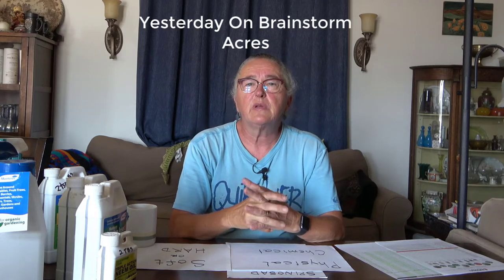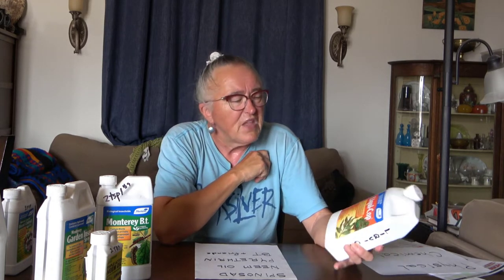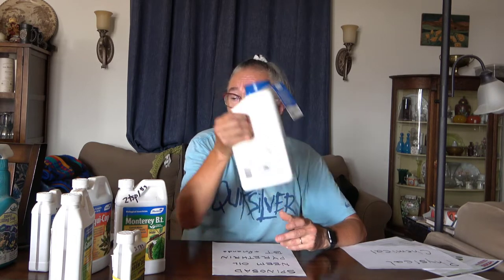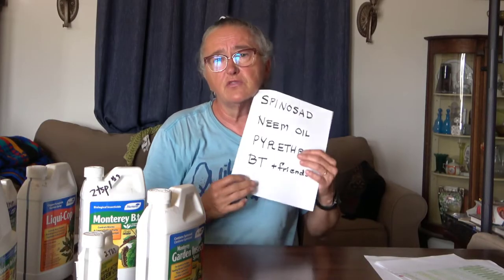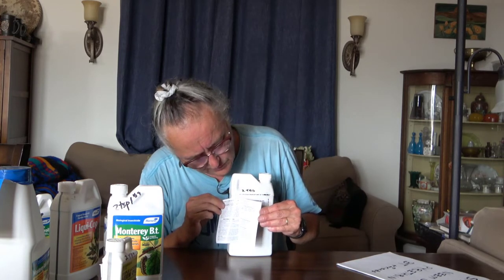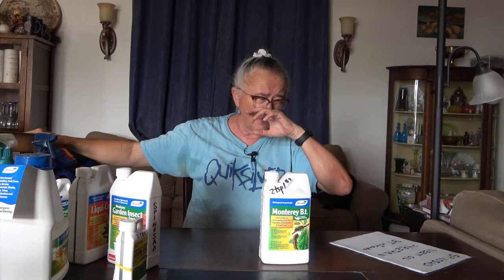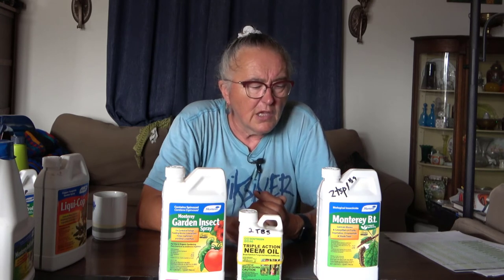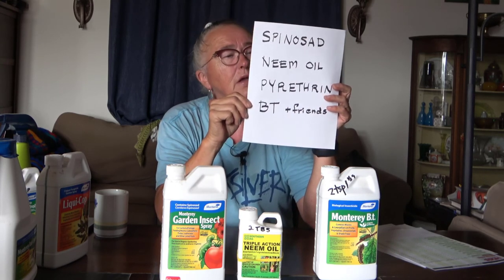Controlling Insect Pests - Part 3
Controlling Insect Pests Organically is critical to the home gardener interested in producing the best food possible.

Take care.

Henry & Irene
BrainStorm Acres

Gardening Products
Pro Cal HGPK10PHD Premium Nursery Pot 10 Gal (5/pk)
Monterey BT 16oz Concentrate
Sticky Traps
Safers Concentrate Soap
Dipel Dry BT Granules For Mixing With Liquid
Liqui Cop Fungicide 32oz Concentrate
Spinosade 32 oz concentrate

Homestead Security and Surveillance
Blaze Game Camera 5 Pack

Our Audio recorder:
Zoom F1-LP
Zoom F1 with Lav and Shotgun

Cameras:
Sony ax53 4K video Camcorder
Sony HandiCam CX405
GoPro Hero 8 Black
Panasonic Lumix GH5 Mirrorless camera

Computer equipment:
StartTech 7 Port USB 3.0 Hub
Western Digital External 10TB USB 3.0 hard drive
Latest_Dell XPS 8930 SE Desktop, Intel i7 9700, NVIDIA GeForce RTX 2060 6GB GDDR6, 256GB SSD + 1TB HDD, 16GB RAM, SD Card Slot, HDMI, 1×USB 3.1 Type-C Port, 3×USB 3.1 Gen 1 Ports, Windows 10

Video editor(s)
Camstasia 2021
Davinci Resolve Studio 17

12V Litium Iron Phosphate Battery
Lynx 100 Ah 12V battery with BMS